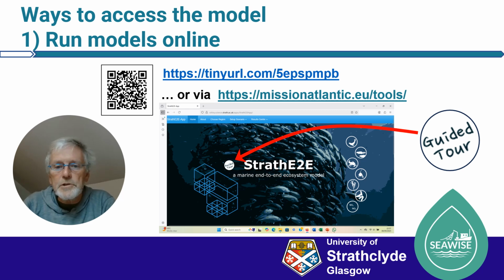SEAwise Online Course: SE2E Tutorial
SEAwise Open Online Course: The Strathclyde End-to-End (StrathE2E) marine ecosystem model R-package

Developed by Michael Heath, University of Strathclyde, Glasgow